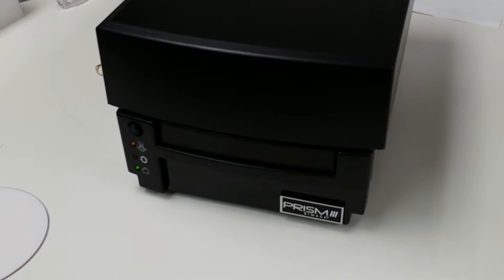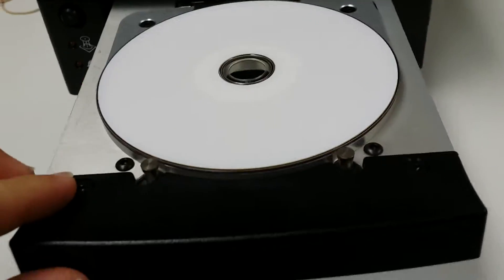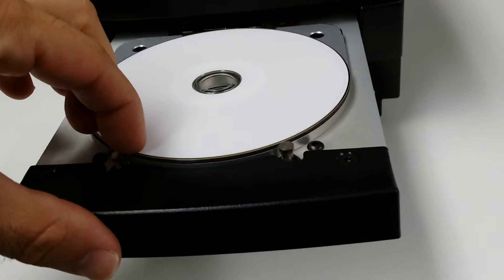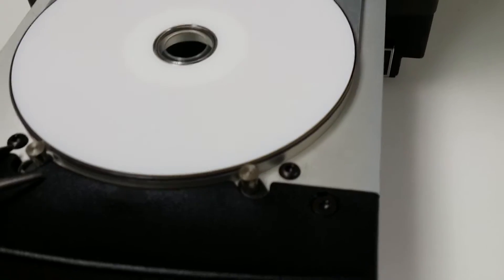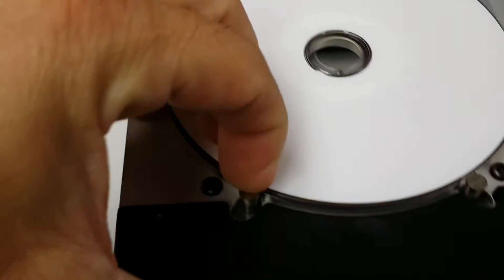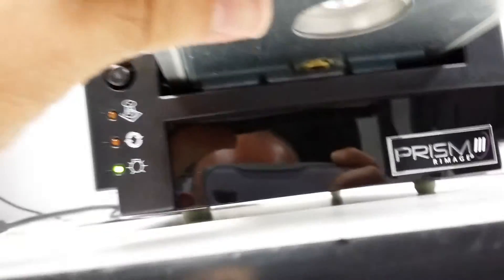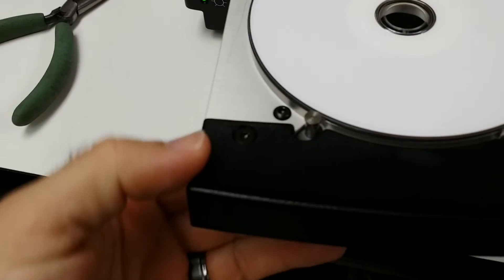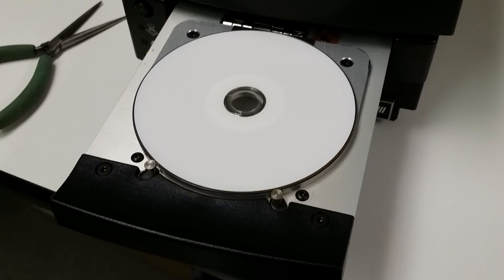Rimage Prism III adjust clamping pins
Instructions on manually adjusting the height of the clamping pins on Prism III printers.
Do not adjust the pins above the height of the disc on the tray. The pins should rest below the disc surface height.
Try this at your own risk or contact a Rimage service professional for help